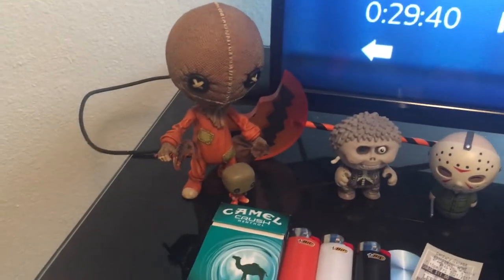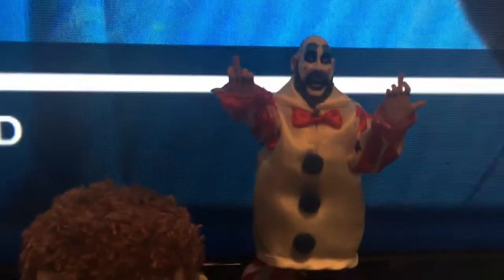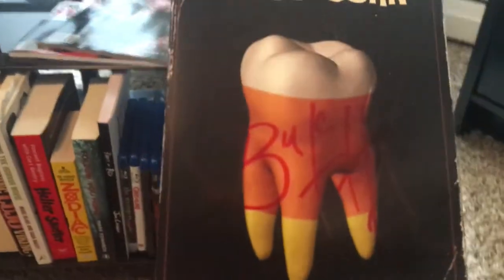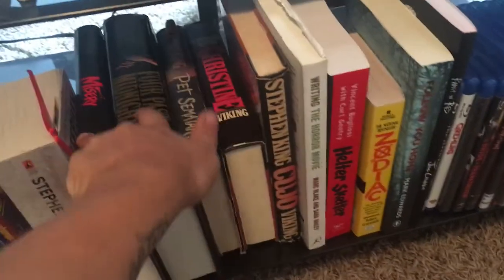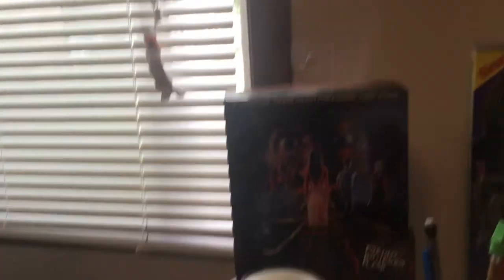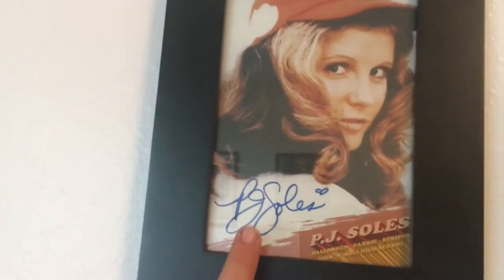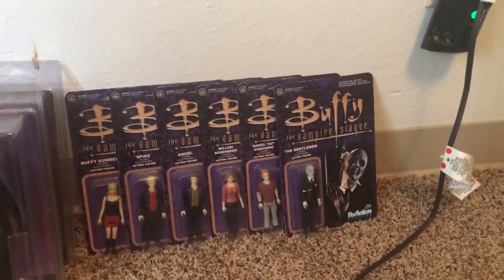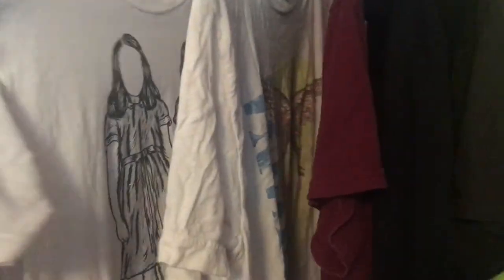CF Horror 50 Subscribers Giveaway Entry